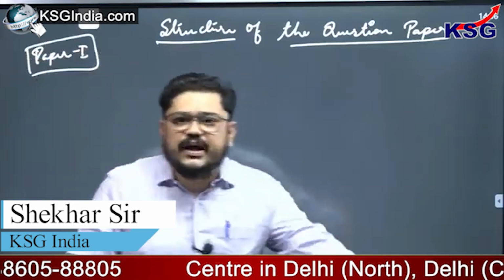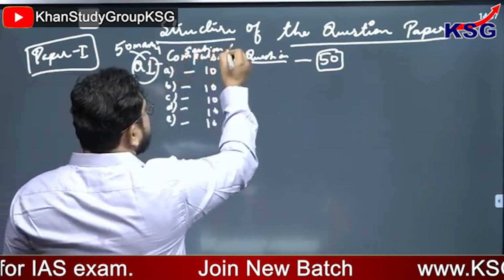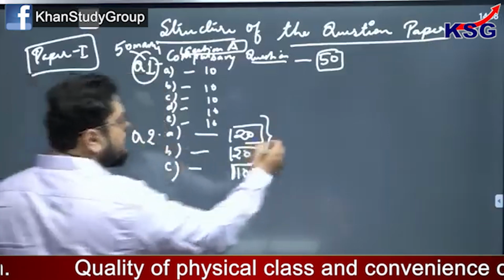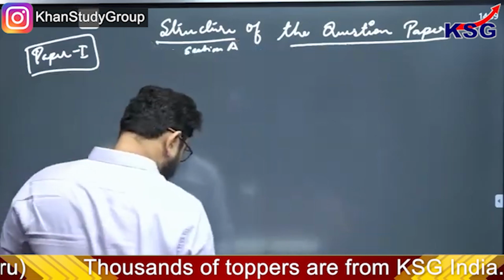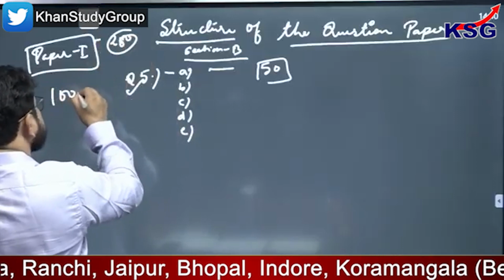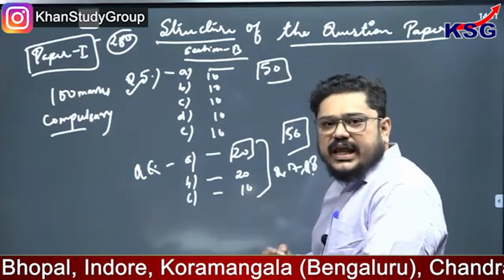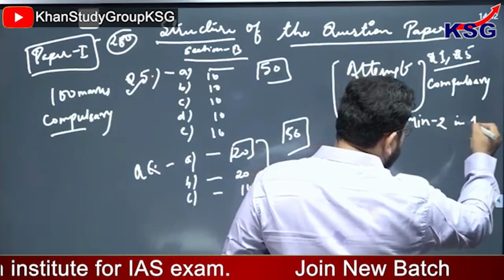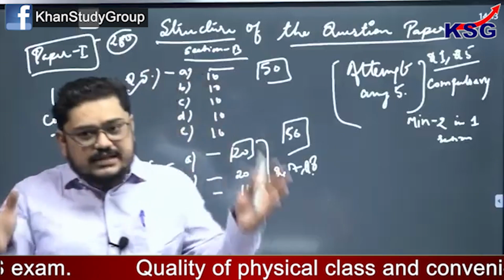Structure of Question Paper | Socializing for Sociology | Shekhar Sir